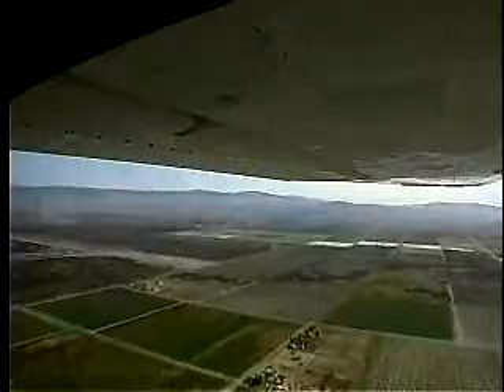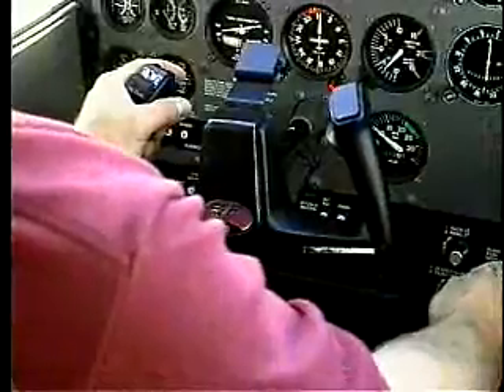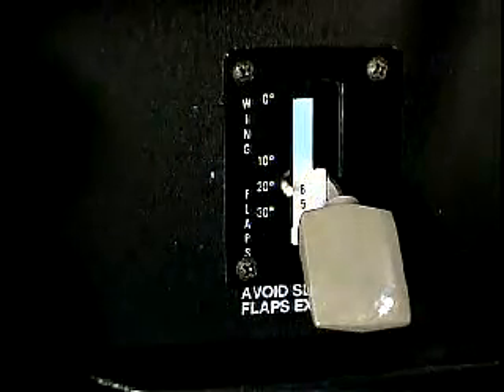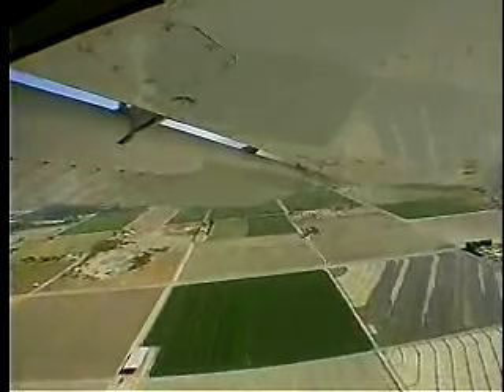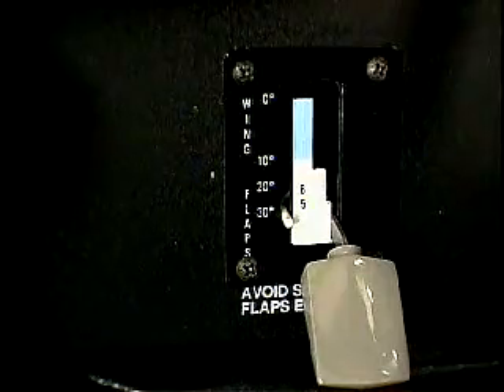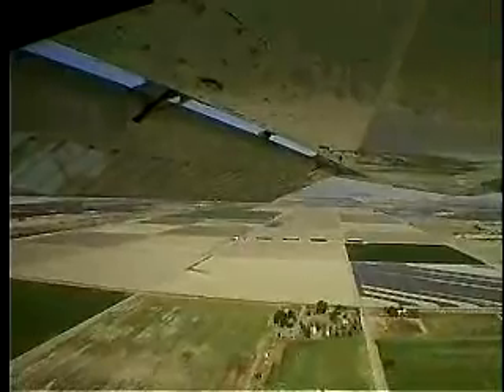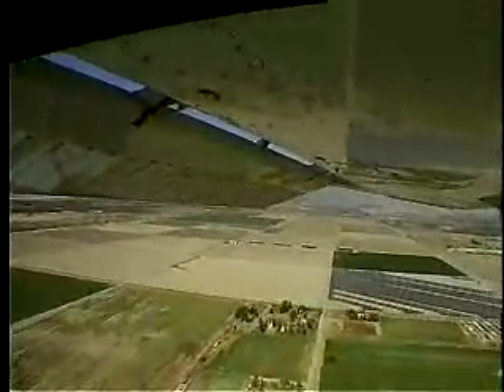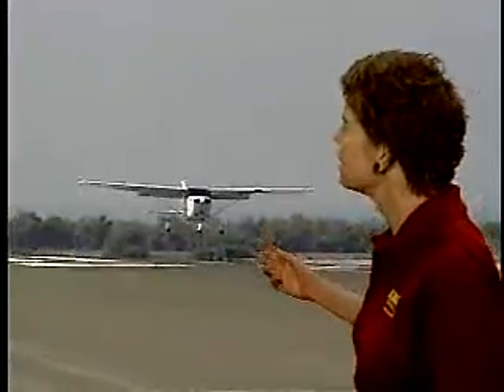Landing a Plane: Using flaps - KINGSCHOOLS.COM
An excerpt from King Schools', "Takeoffs & Landings Made Easy" course.

Martha provides some tips on the effective use of flaps for managing flaring during landing and why full flaps on landing is a good option.

The complete "Takeoffs and Landings Made Easy" course available, from King Schools, contains exciting live-action video putting you in the cockpit, at the controls, giving you the sight picture you need for approaches and flares that will have your wheels softly kissing the ground.  You learn how to see at a glance whether you're too high, too low or off to one side - and you'll gain the tools you need to put yourself right back "on the rail'.  You'll learn how to recover gracefully from the rare botched flare or touchdown.  When you're done, you'll be one of the countess KING students who say, "I learned to land by watching your course."

With this course, you'll change takeoffs and landings from a trial to a joy.  You'll impress passengers (and yourself) with flawless takeoffs and landings - even in stiff crosswinds.